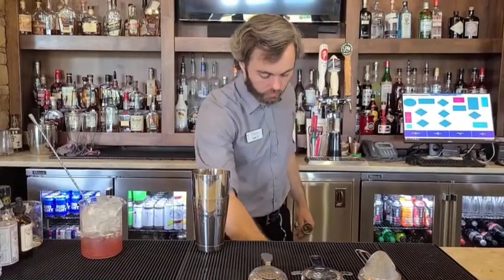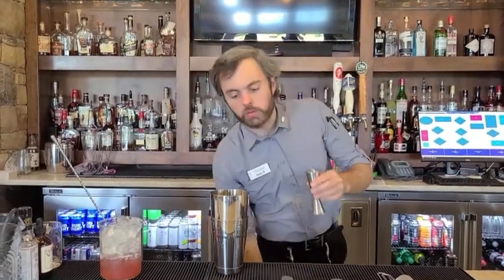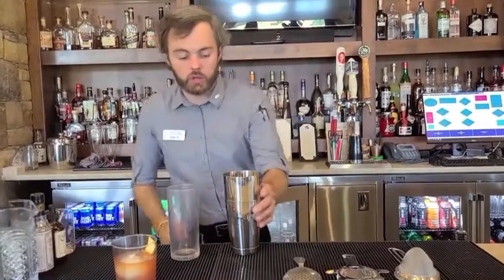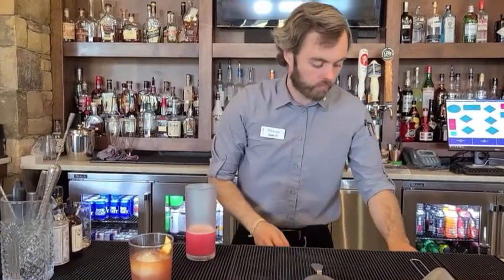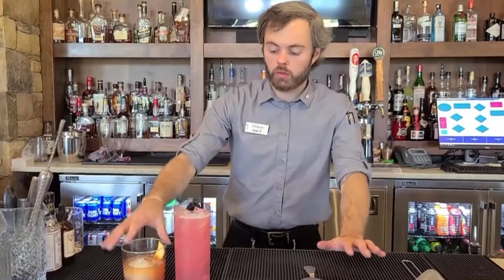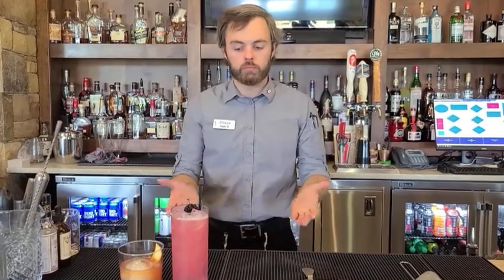Learn How to Make the Perfect Gin Cocktail at Home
The Rose of Sharon is a refreshing gin cocktail with a botanical twist.

A favorite on the patio or to go as a canned cocktail for your round, now you can learn how to make it at home:
1.5 oz Nolet’s gin
.5 oz St. Germaine
.75 oz hibiscus syrup
.75 oz lemon juice
2 oz soda water

Shake and serve in an iced Collins glass with an expressed lemon round and blackberry or cherry garnish.